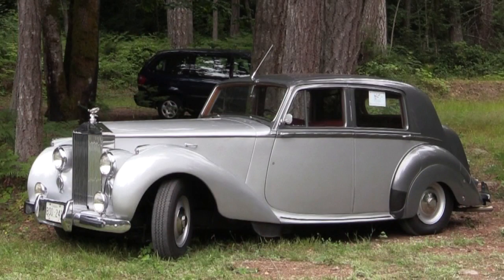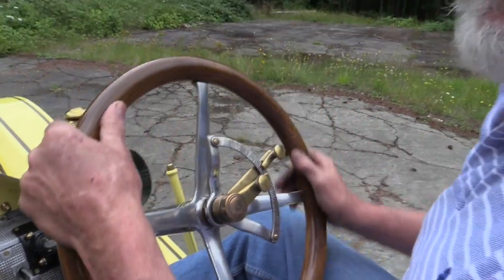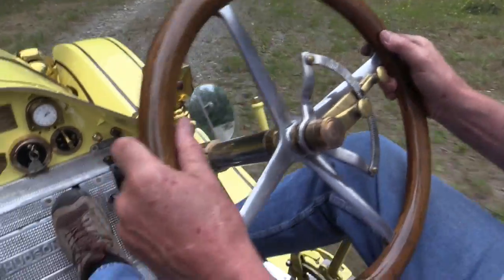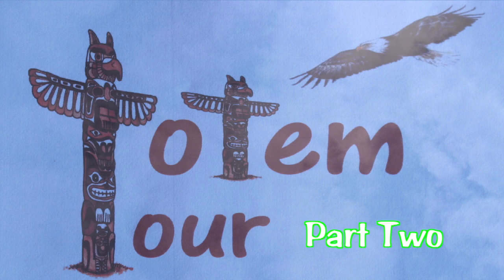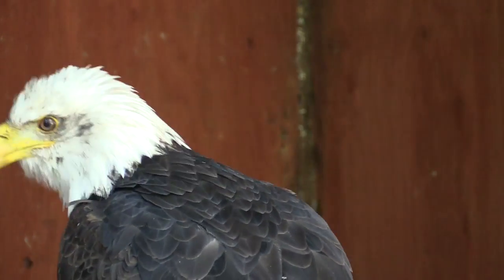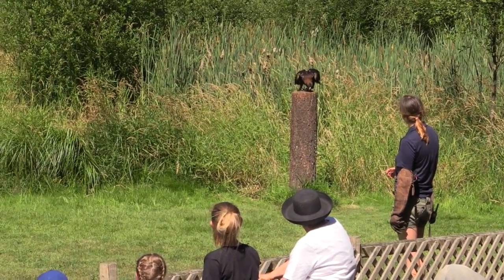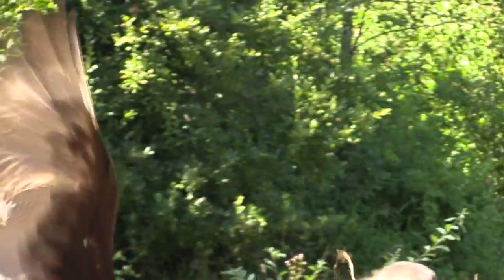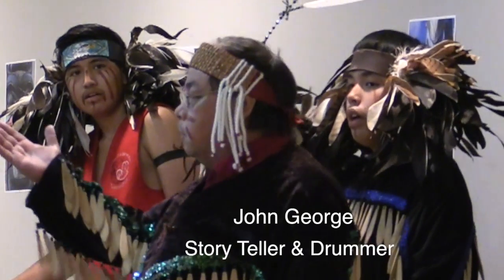VCCC Native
This video is about VCCC Totem Tour Duncan BC 2016, Hudson 33, Raptor Centre, Native Dancing